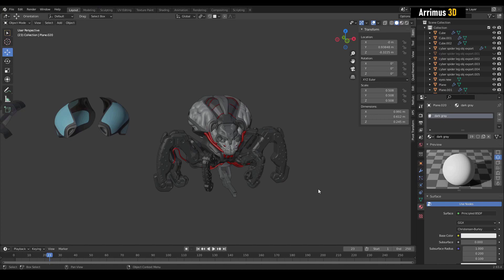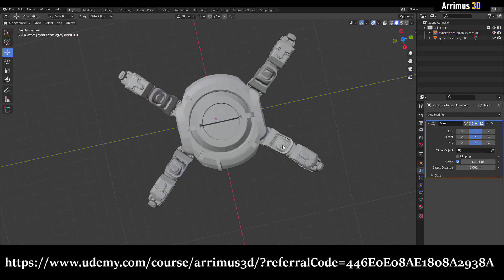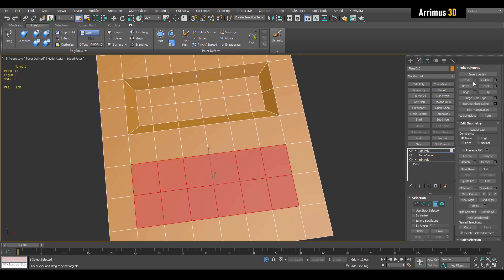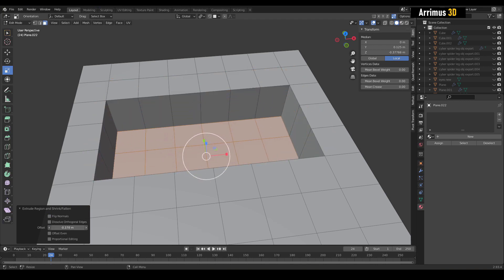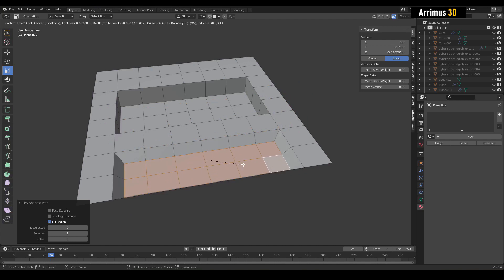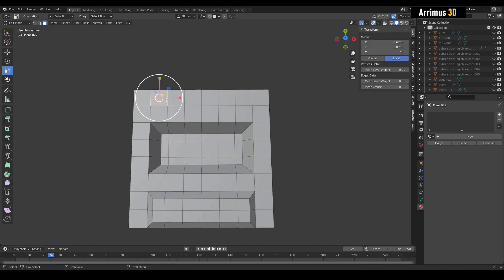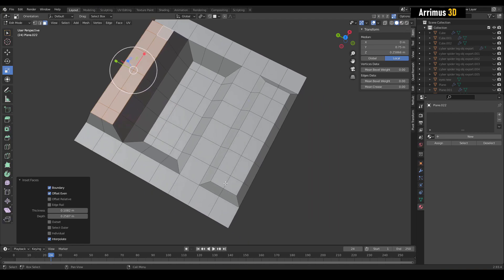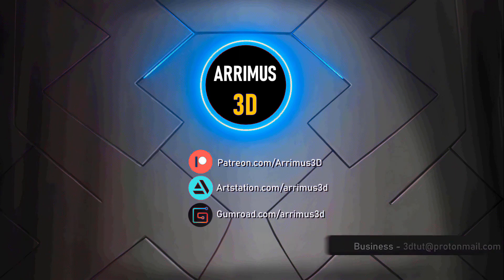Is Blender's Inset Better Than Extrude?